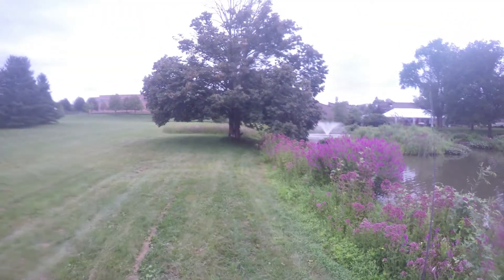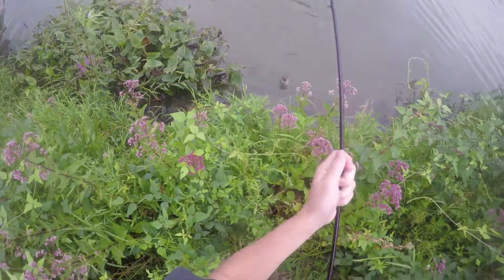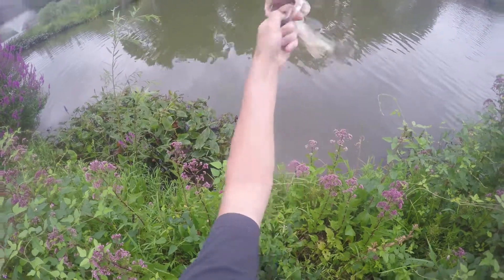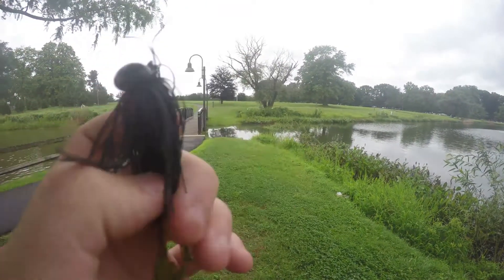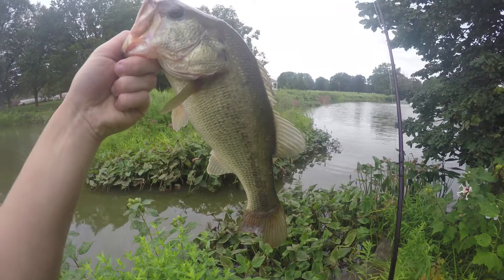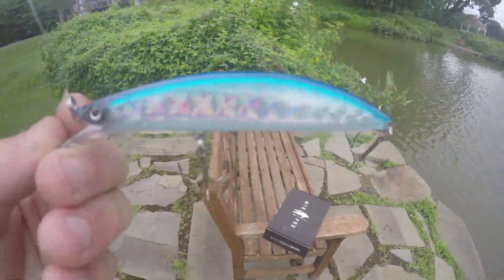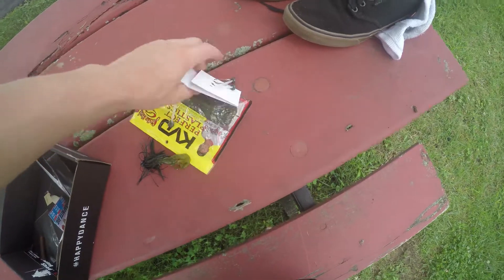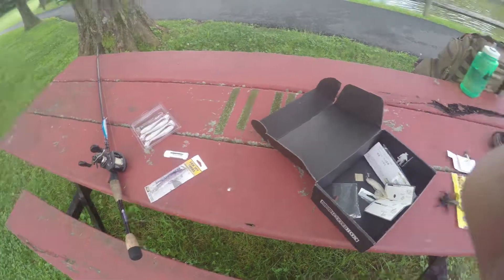MTB Pro Slam Fail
Tried to do an MTB Pro Slam but I didn't do to well. I only caught 2
fish with 3 of the baits in the box and nothing on the other baits.
They don't call it a MTB challenge for nothing.